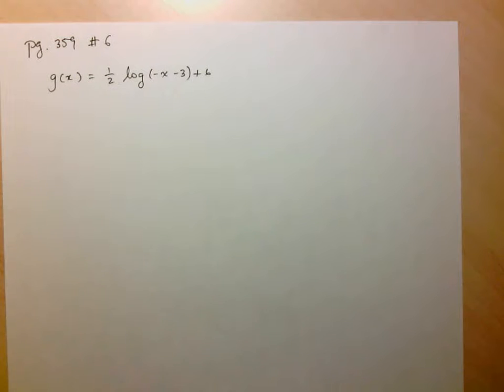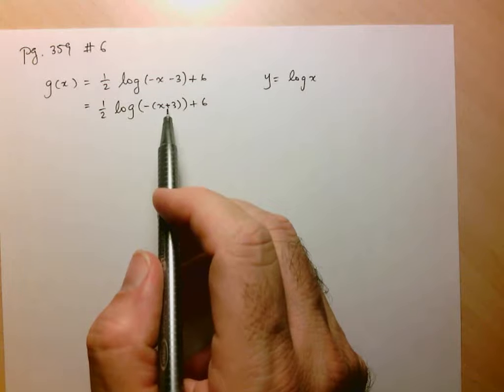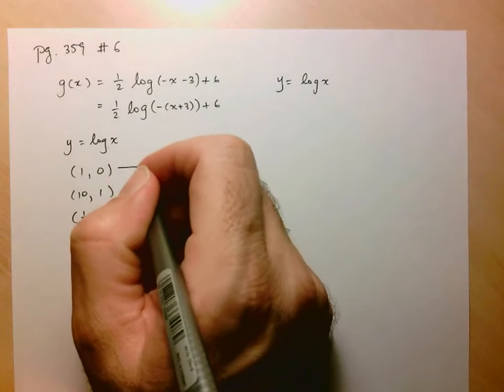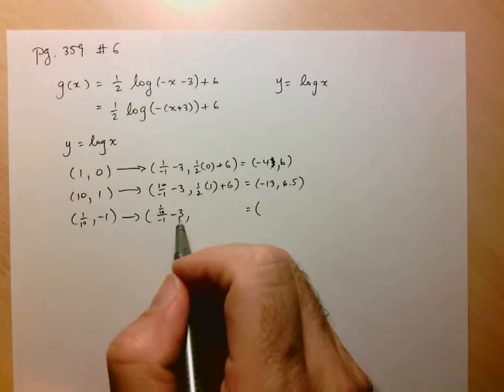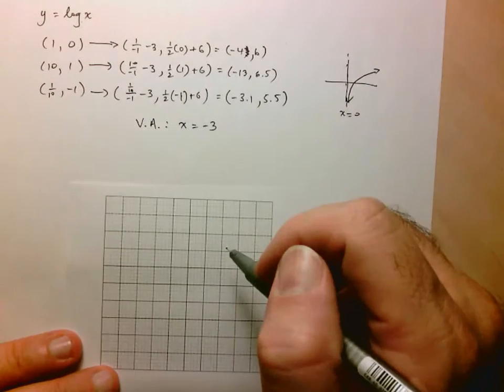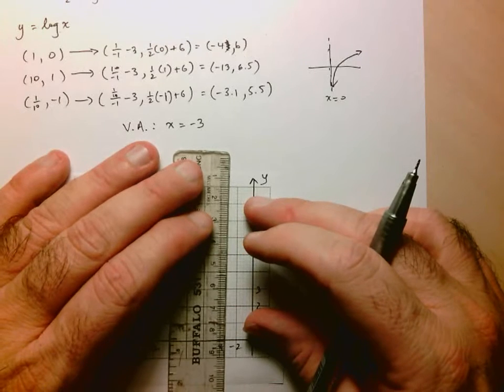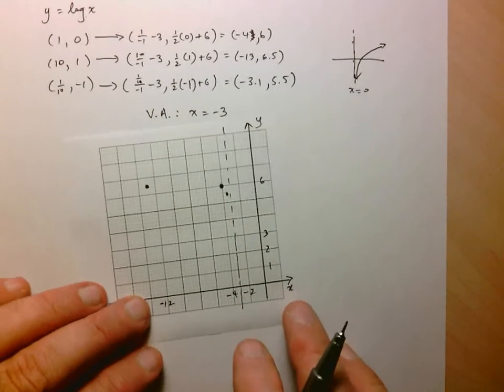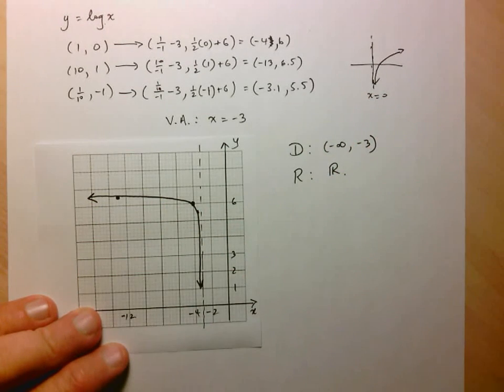MHF4U pg 359 # 6